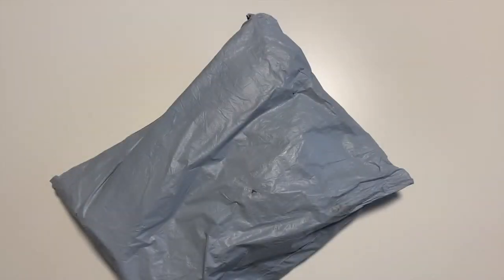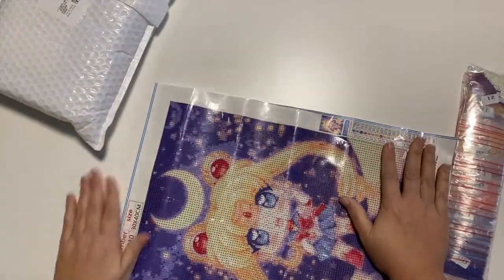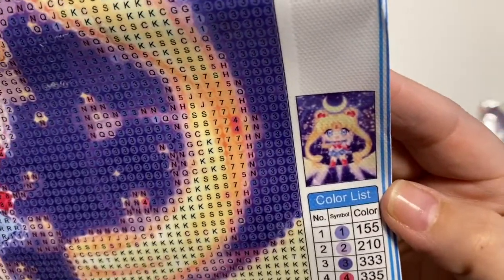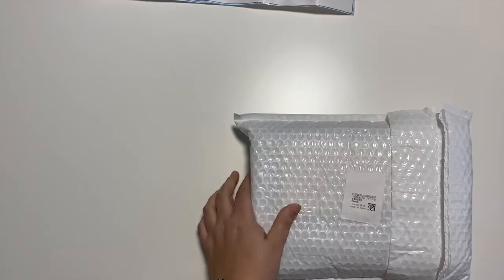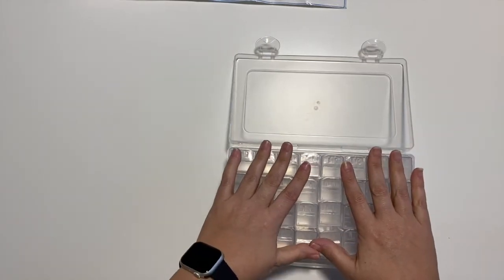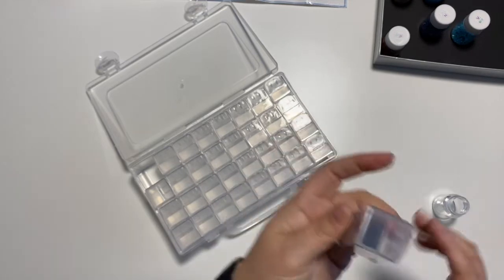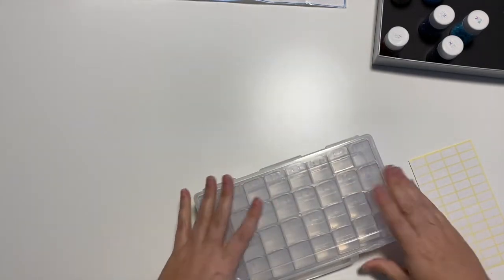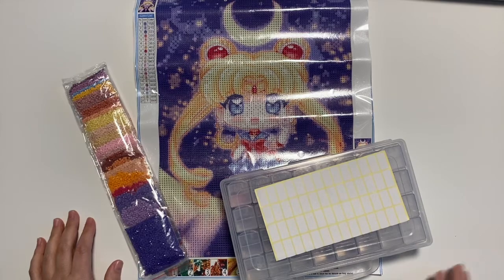New Craft Day Unboxing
Received another storage item that I absolutely love.  Can't wait to kit up one of my paintings in it.